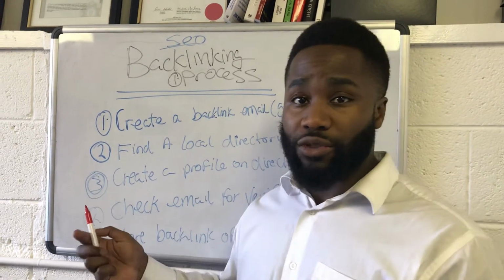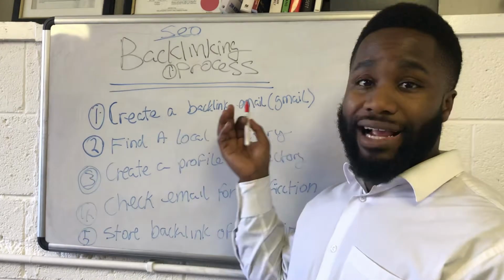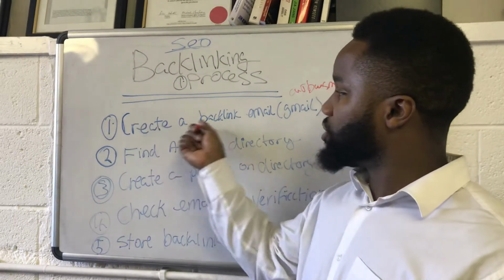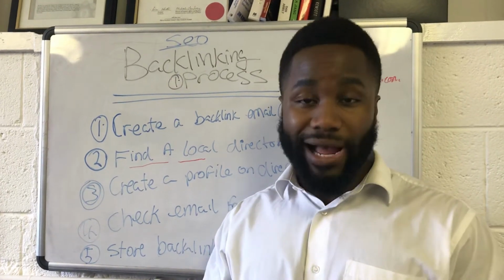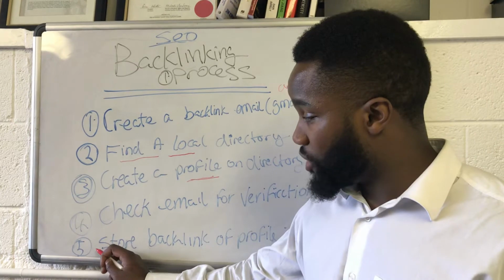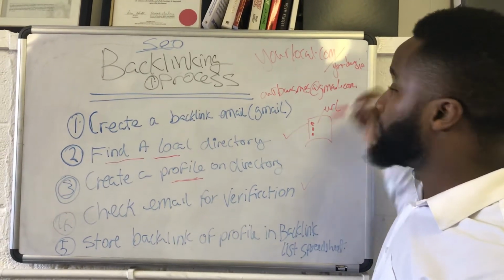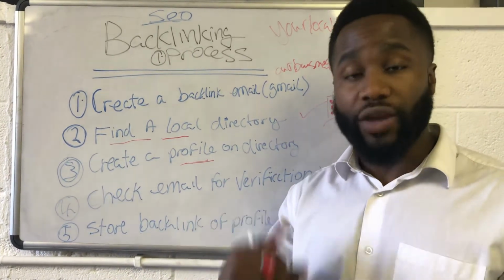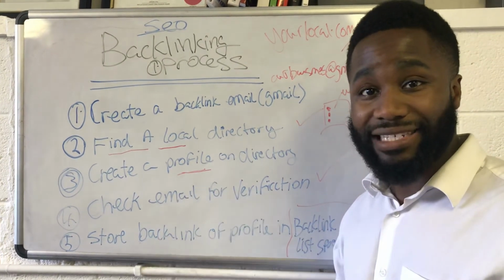SEO backlinking strategy 2020